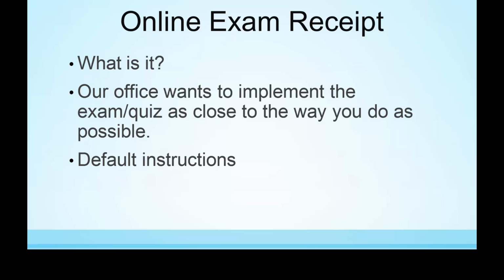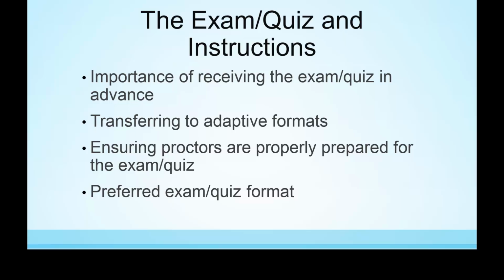Collaboratively Implementing Testing Accommodations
MTSU's Disability & Access Center presents "Collaboratively Implementing Testing Accommodations"